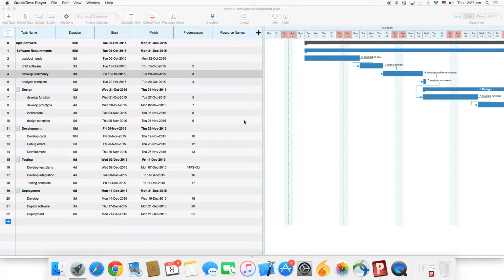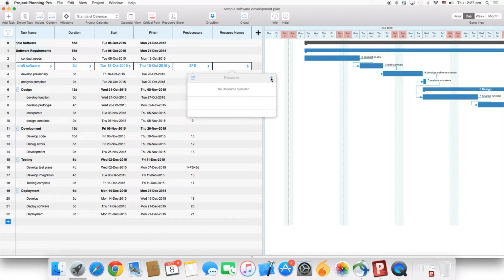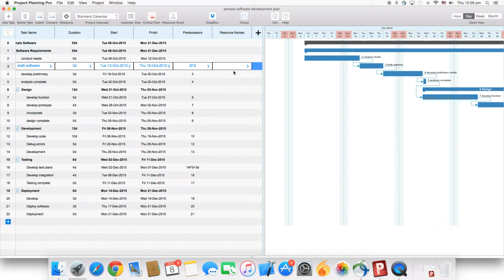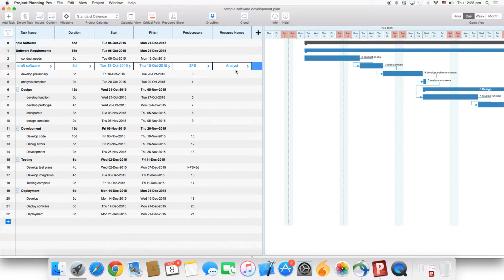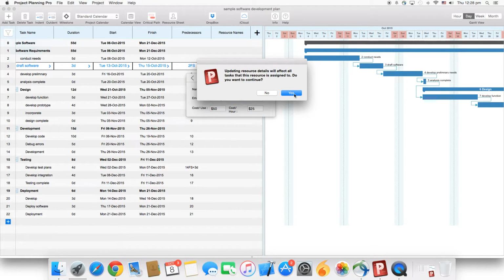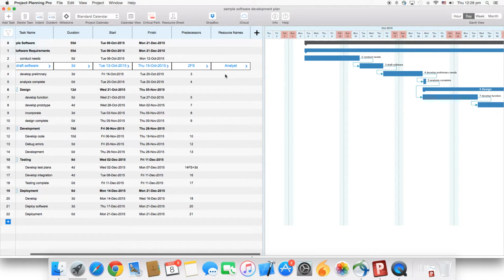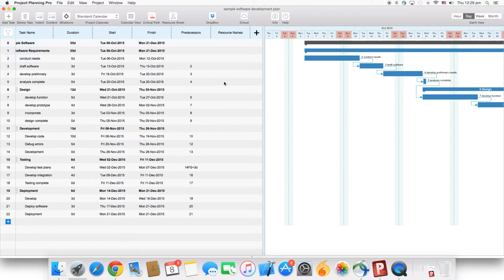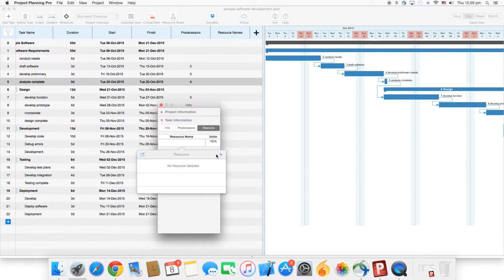Project Planning Pro for Mac OS X: How to add Resources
Add resources to your tasks and enter resource costs to calculate cost of the projects.